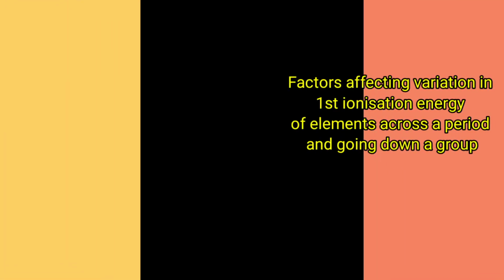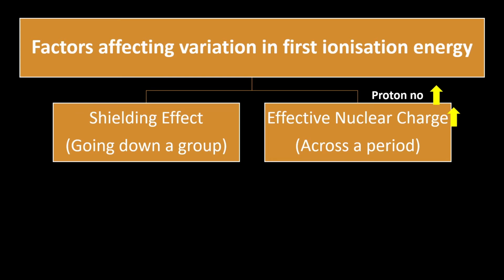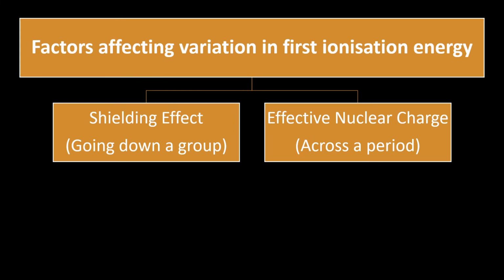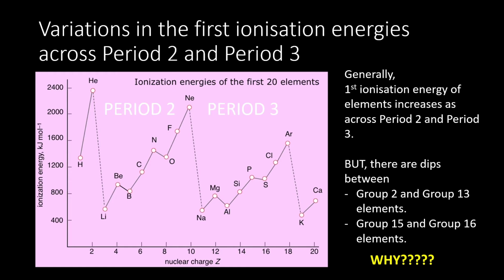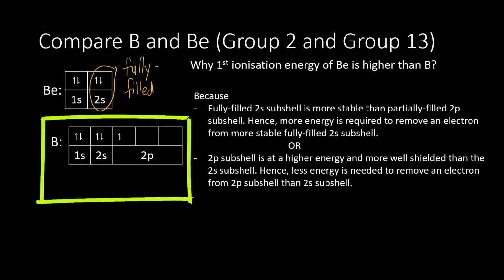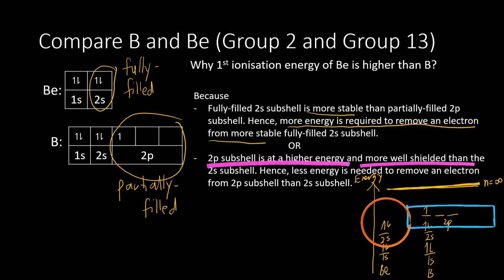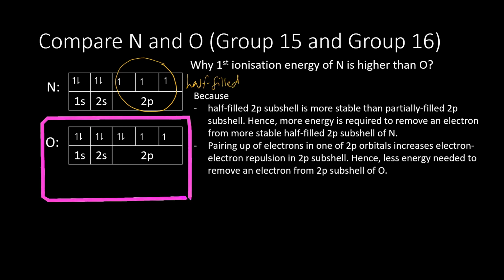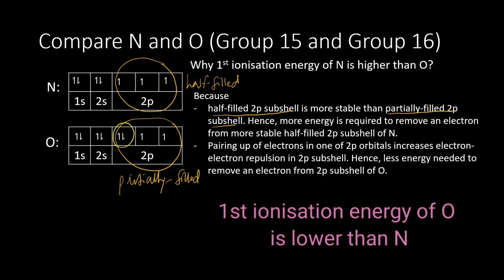Variation in first ionisation energy of elements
3.2 Periodicity
Learning Outcomes:
h) Analyse the variations in the first ionisation energy across a period and down a group.

i. variation in first ionisation energy of elements across a period
ii. variation in first ionisation energy of elements going down a group
iii. anomalies in first ionisation energy between Group 2 and Group 13 elements as going across Period 2 and Period 3
iv. anomalies in first ionisation energy between Group 15 and Group 16 elements as going across Period 2 and Period 3